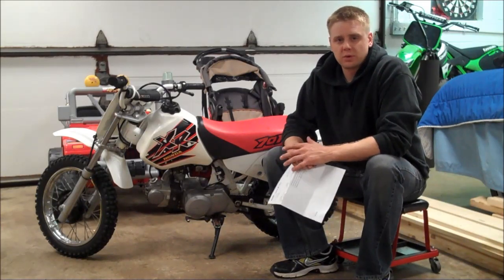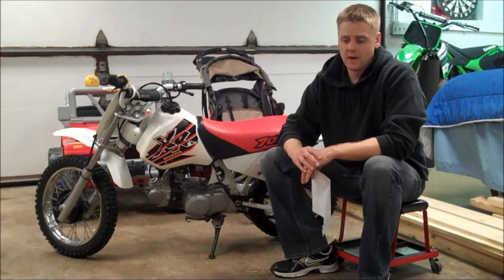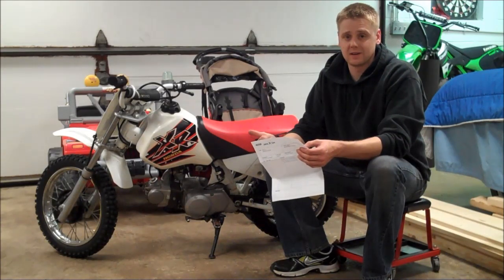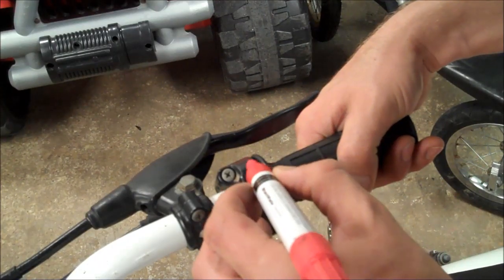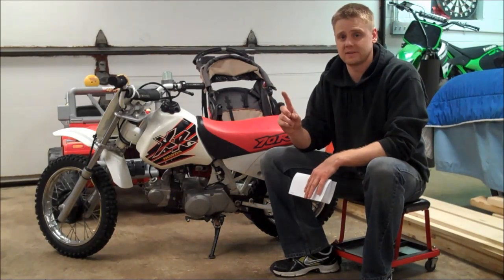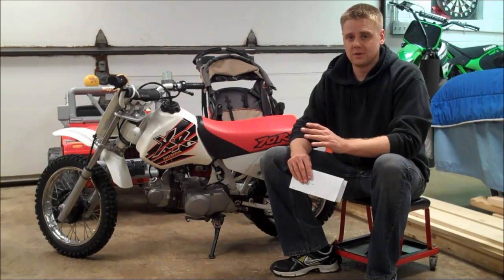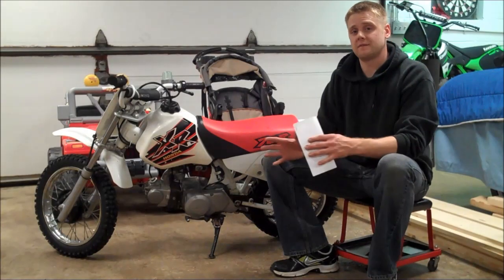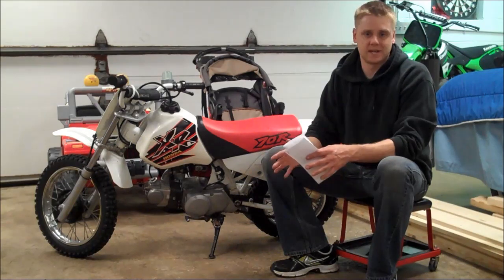How-To: Tune A Motorcycle Main Jet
Click link above for blog post with more information on main jet tuning